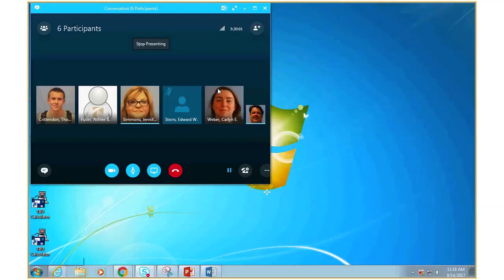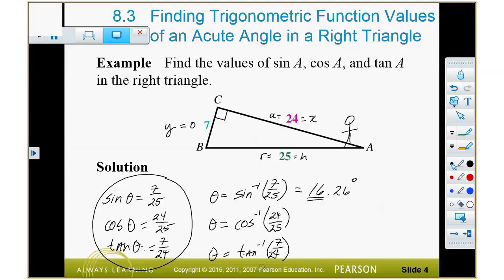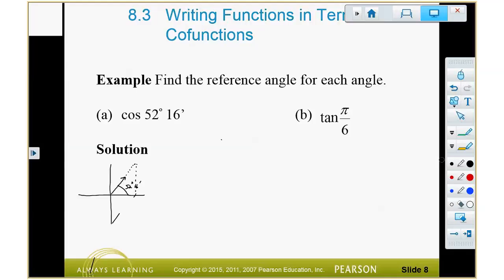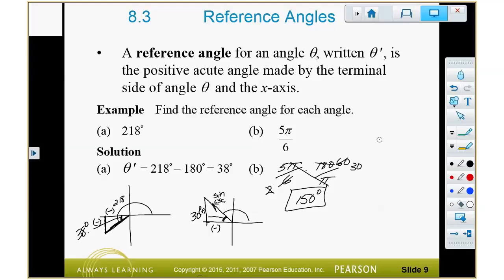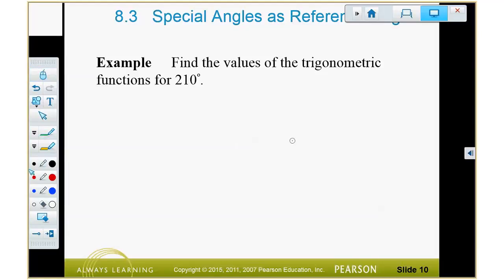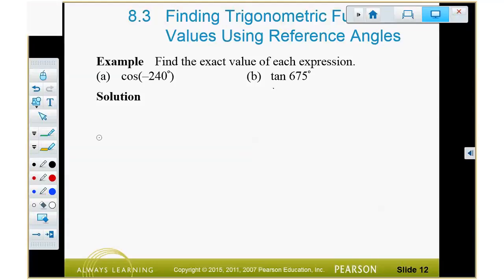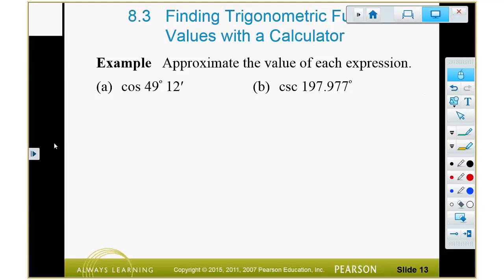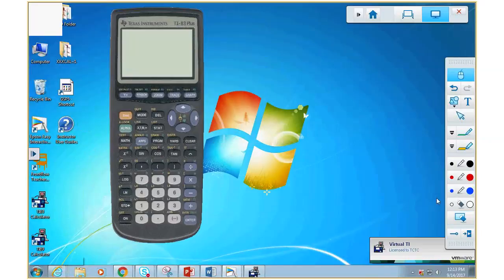8.3 more angles and Trig Thursday, September 14, 2017 11 18 58 AM